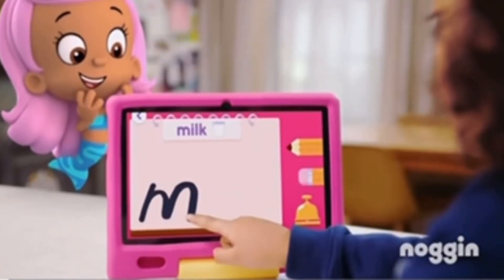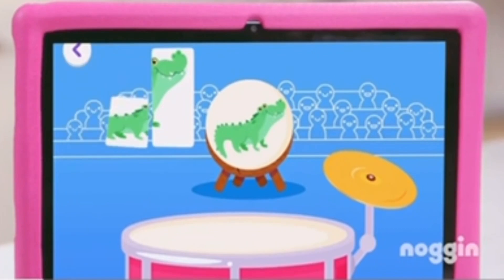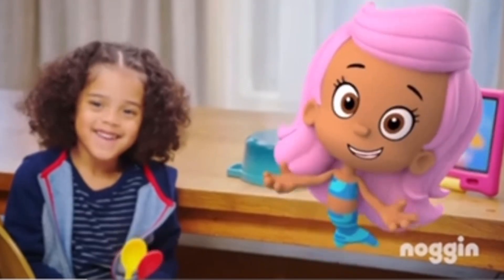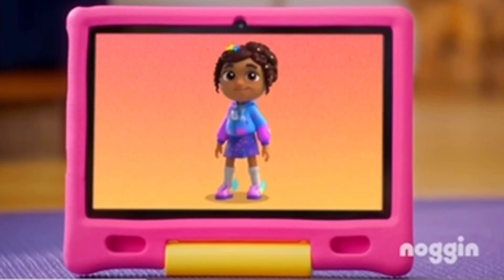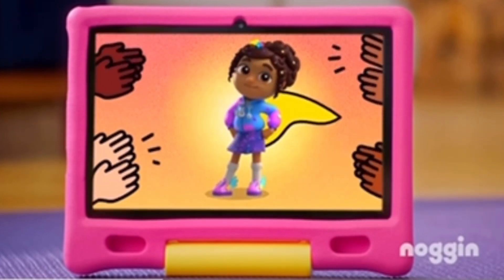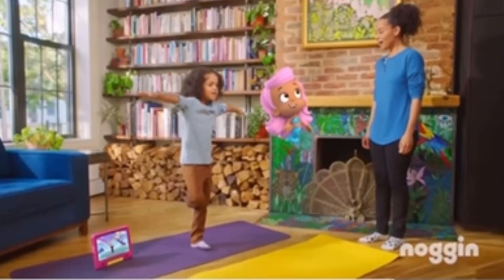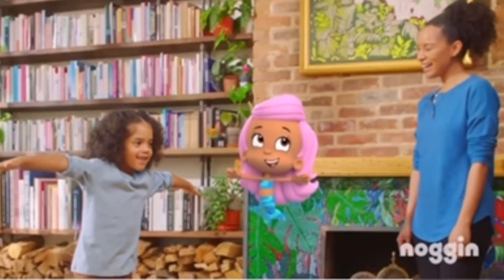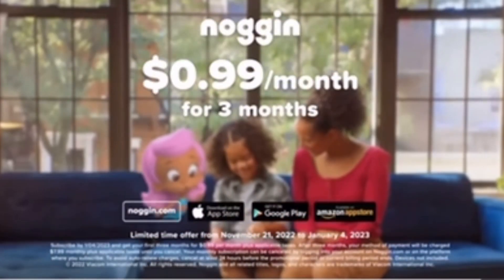Noggin Promo 2023 but…… ORIGINAL!!!!!!!!!!!!!!!!!!!!!!!!!!!!!!!!